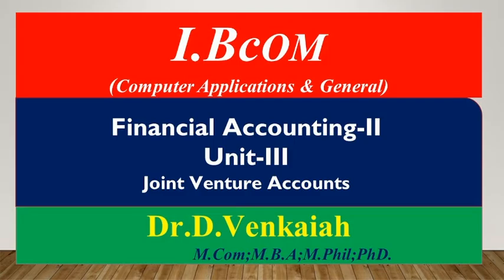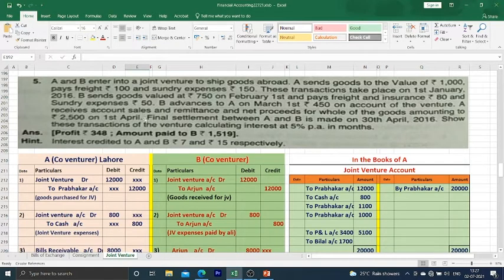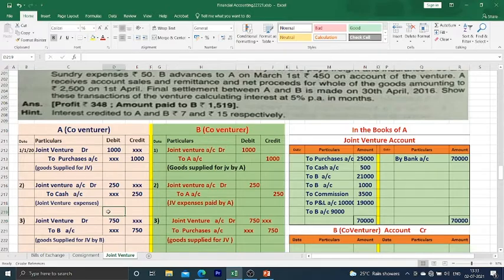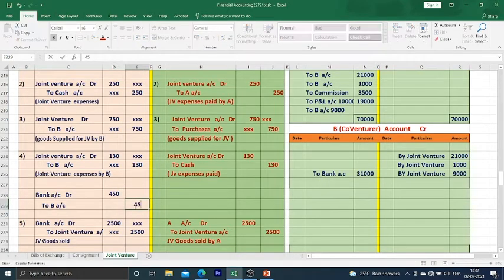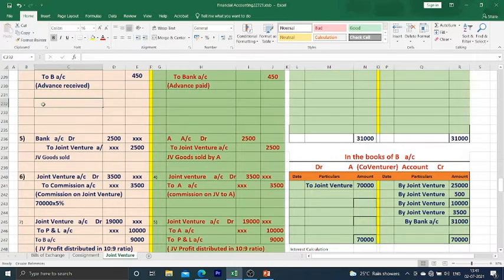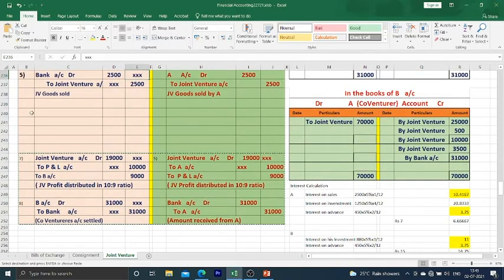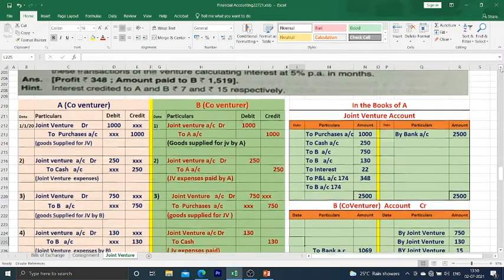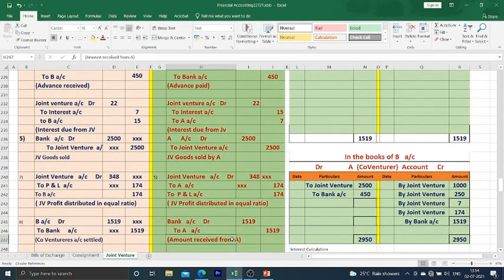I B.Com-II Sem-FA2_Lec31_Dr D Venkaiah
B.Com, Joint Venture Accounts, Recording transactions in all coventurers books